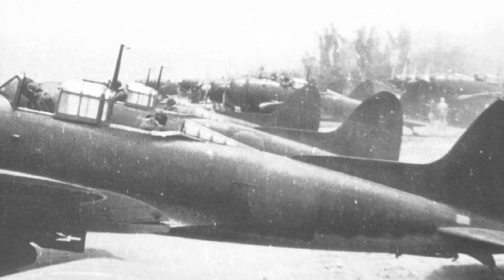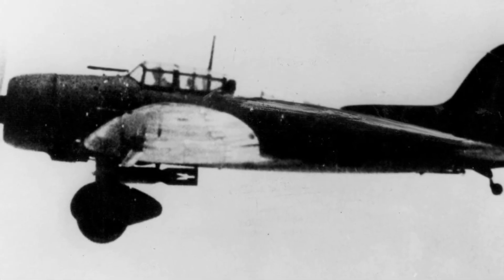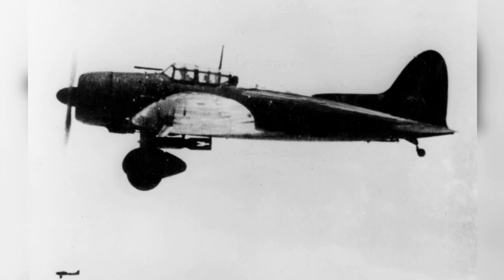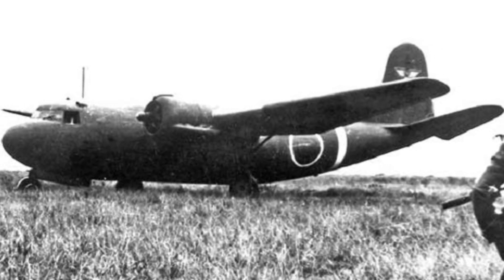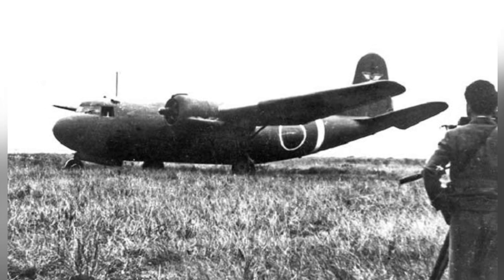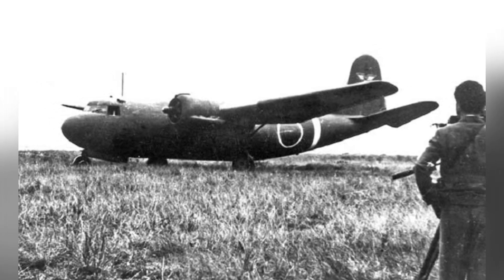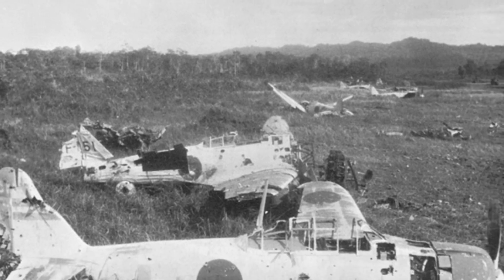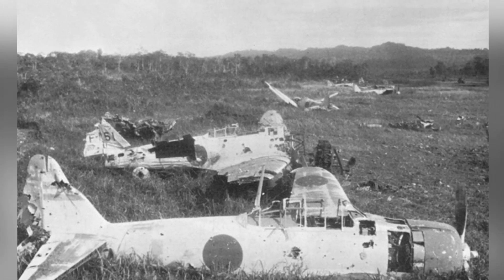Warplanes of WWII: Dive Bombers, Zeros, and more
Step back in time and explore the thrilling history of warplanes during World War II. Witness the iconic D3A2 dive bombers, known for their precision in flight and deadly accuracy during bombing missions. Get a close look at the infamous Japanese A6M Zero fighters, feared for their agility and speed in aerial combat. Discover the DC-5 transport, originally owned by Dutch airlines KLM but captured by the Japanese for testing. Marvel at the dead-on view of the Ki-48 aircraft, a lesser-known but formidable bomber used by the Japanese military. Travel through history as you witness the destruction of Japanese A6M Zero fighters near Lae, New Guinea in 1943, a powerful reminder of the intense aerial battles that took place during the war. This photo album is a testament to the bravery and innovation of pilots and engineers who shaped the course of history with their incredible flying machines. Whether you're a history buff, aviation enthusiast, or simply curious about the untold stories of warplanes, this collection offers a unique glimpse into the past and a deeper understanding of the pivotal role these aircraft played in shaping the world as we know it today.
59e7